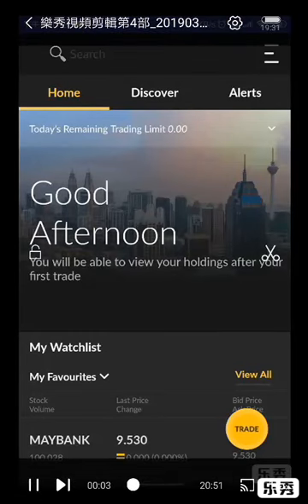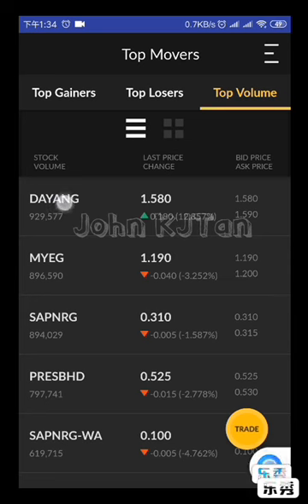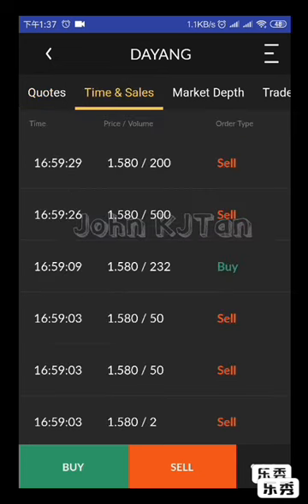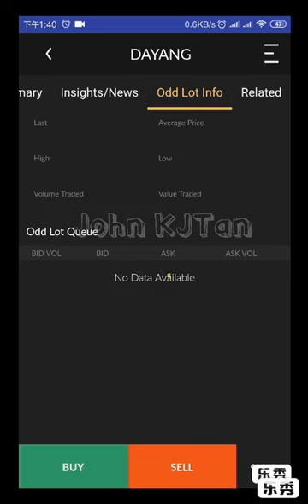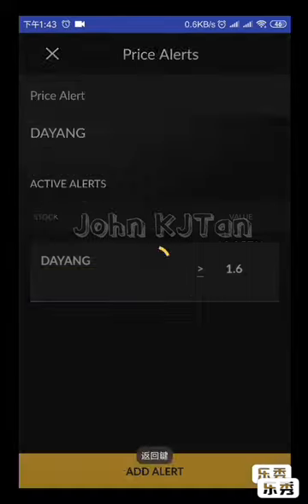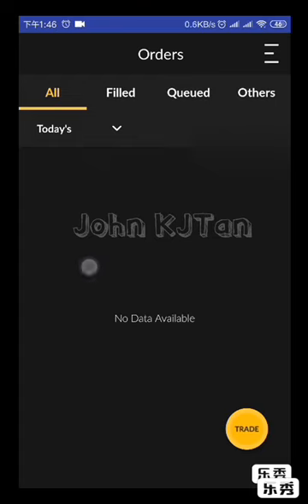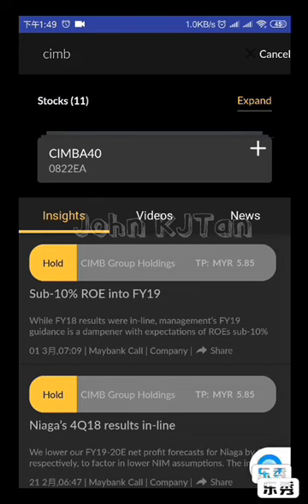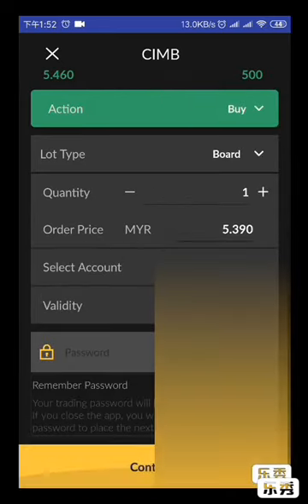Navigating Maybank Trade app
This video is to show basic navigation on Maybank Trade app. How to search stocks, check announcement, placing orders using Maybank Trade app.

00:00 intro
00:15 trading limit
00:28 customize setting
01:10 discover
01:30 top gainer, volume, loser page
02:00 stock quotation
02:20 charting
03:50  stock transaction details
04:25 market depth
04:50 trade summary
05:16 news
05:48 odd lot info
06:38 watchlist
06:46 price alert setting
08:20 place order
11:30 search stock